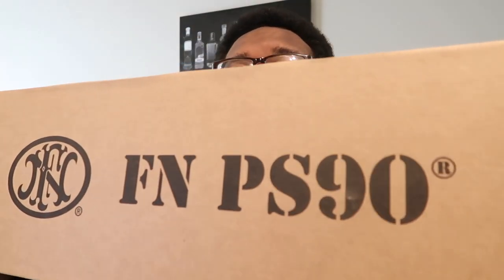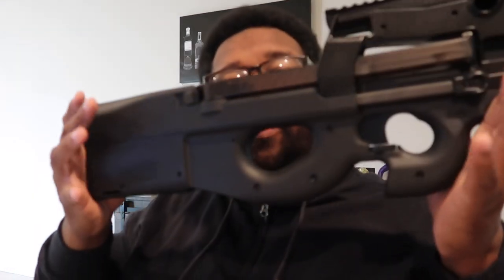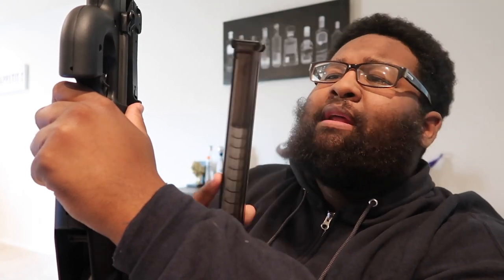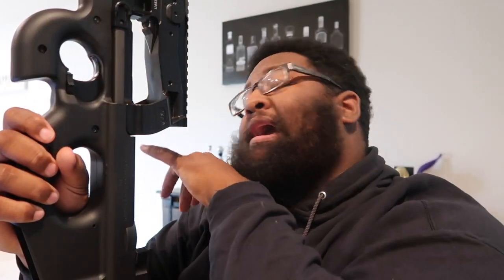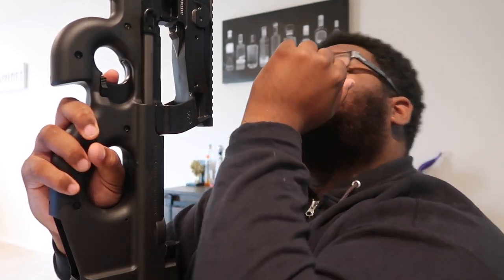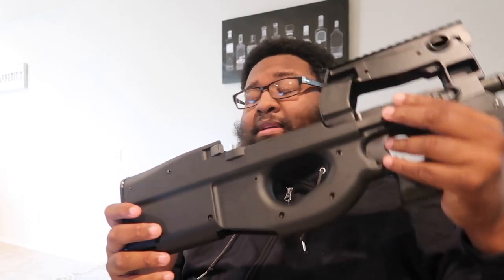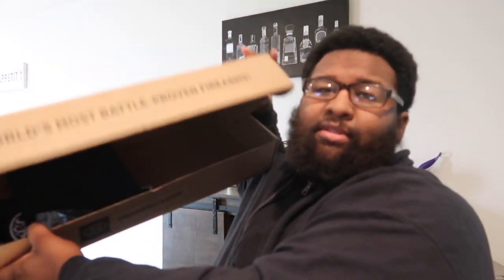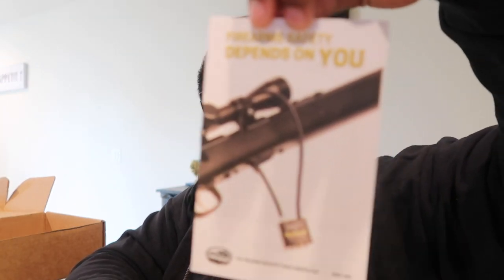FN PS90 UNBOXING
PS90 YESS SIRRR